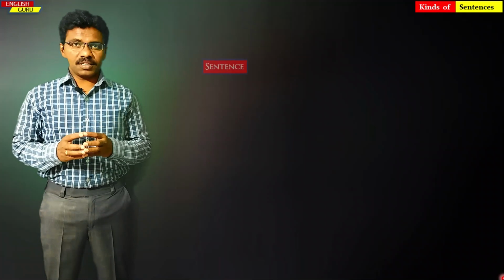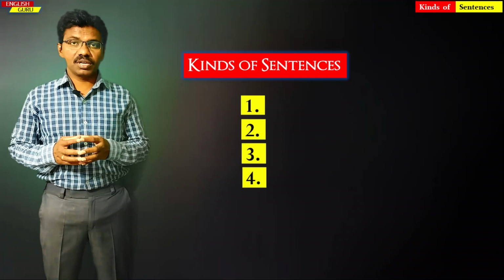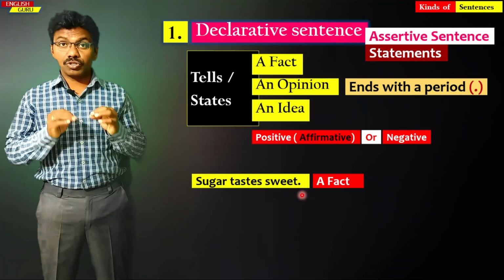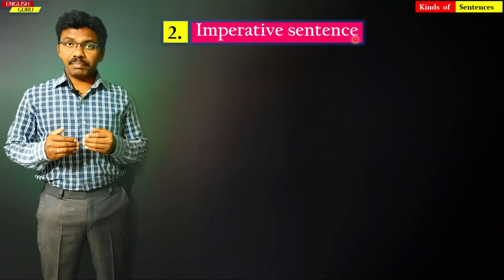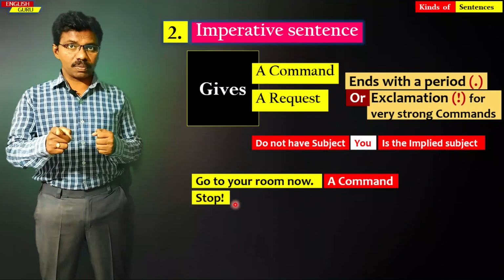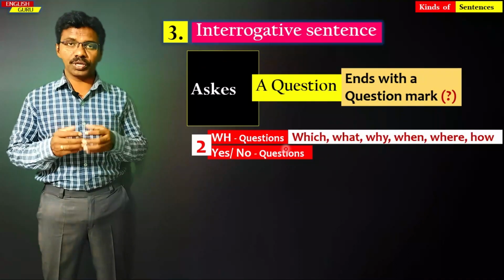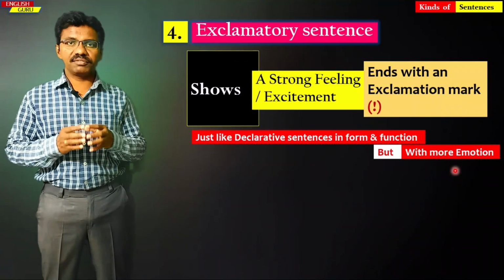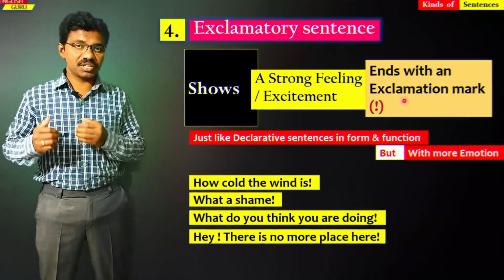Sentence - Kinds of Sentences - Easy English Explanation